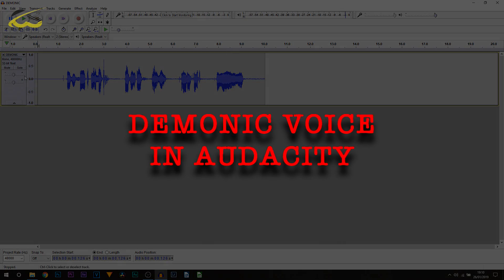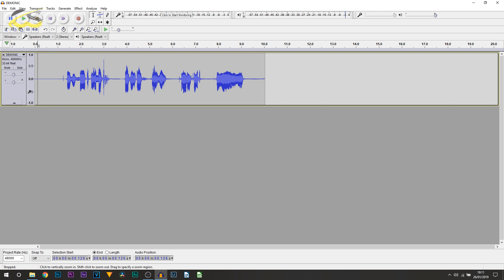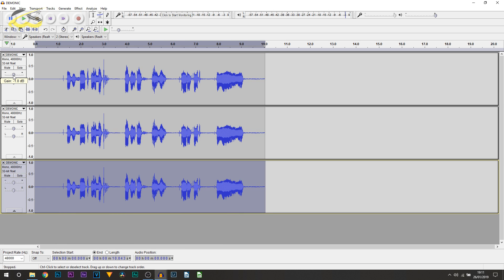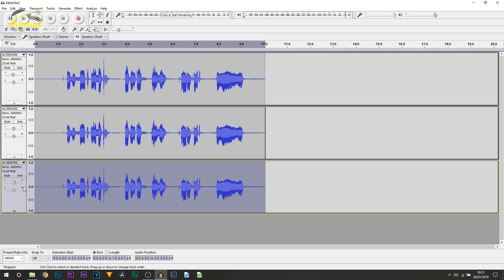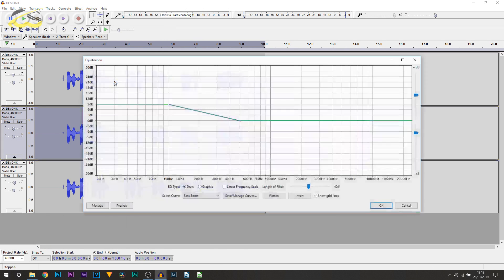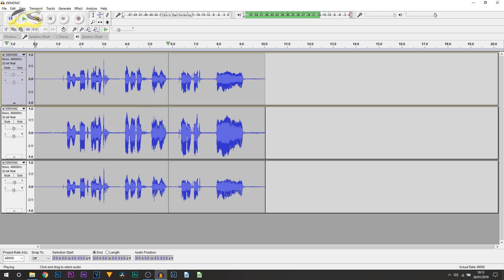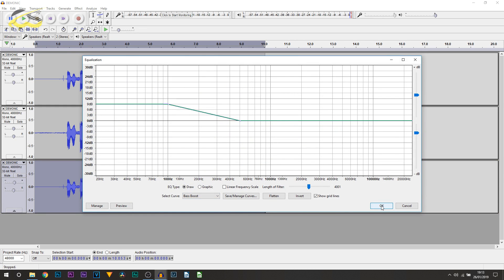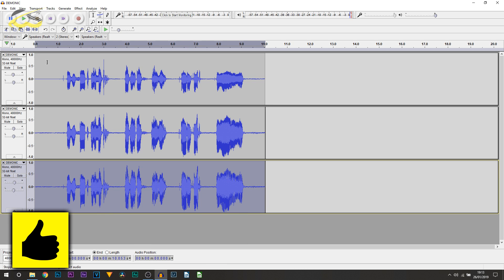Audacity: How To Create a Demonic Voice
In this video, I will be showing you how to create a demonic voice in Audacity. To do this, you will be using built-in plugins with Audacity and will take you less than 2 minutes!